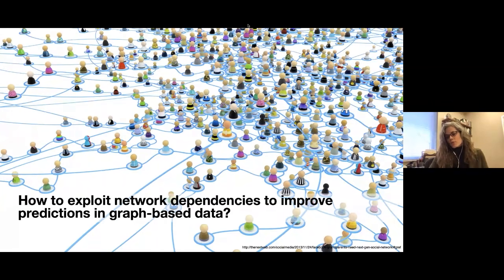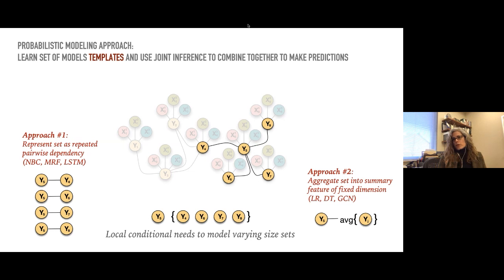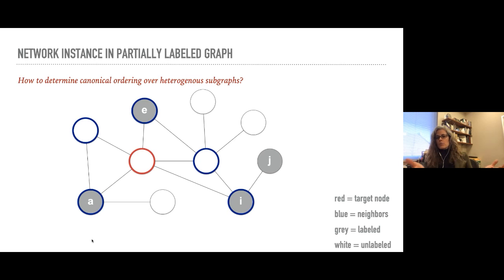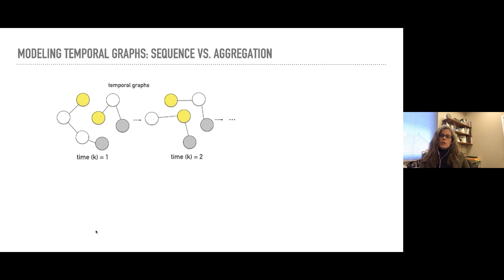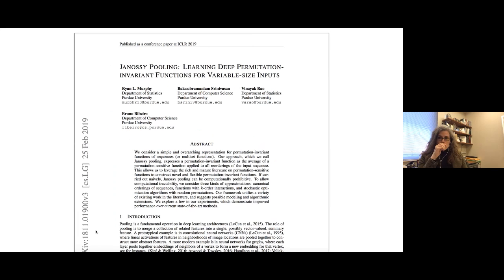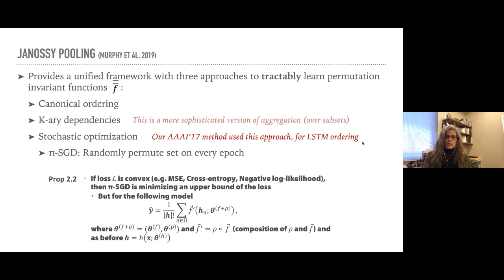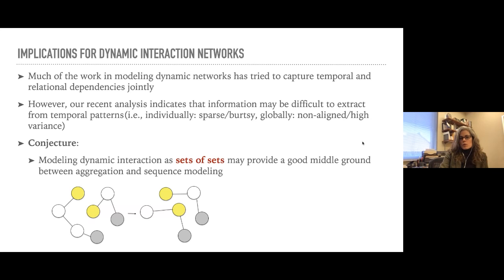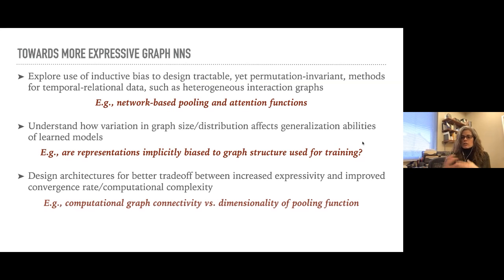Learning over sets, subgraphs, and streams: How to accurately incorporate graph context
MSR AI Distinguished Talk Series: Learning over sets, subgraphs, and streams: How to accurately incorporate graph context in network models

Although deep learning methods have been successfully applied in structured domains comprised of images and natural language, it is still difficult to  apply the methods directly to graph and network domains due to issues of heterogeneity and long range dependence. In this talk, I will discuss some of our recent work developing neural network methods for complex network domains, including node classification, motif prediction, and knowledge graph inference. The key insights include incorporating dependencies from graph context into both the input features and the model architectures, employing randomization to learn permutation invariant functions over sets, and using graph-aware attention mechanisms to offset noise when incorporating higher-order patterns. Experiments on real work social network data shows that our methods produce significant gains compared to other state-of-the-art methods, but only when we think carefully about how to integrate relational inductive biases into the process.